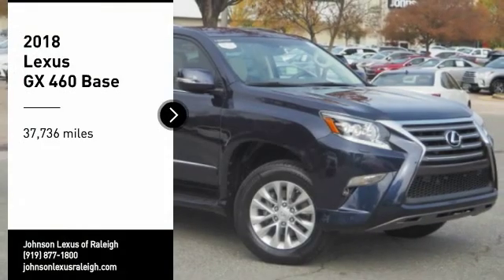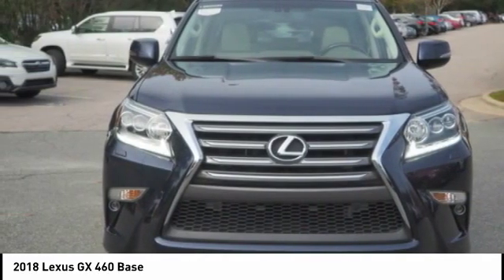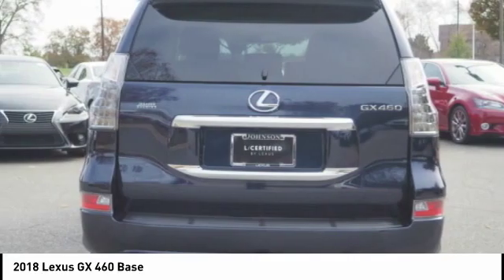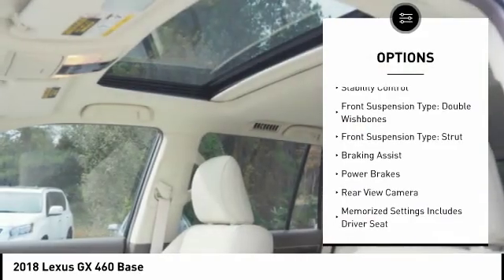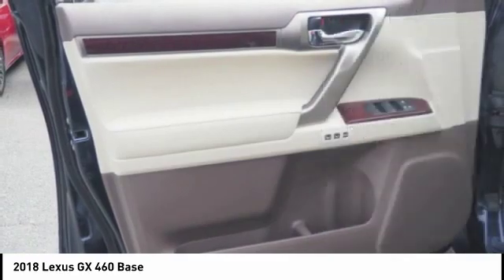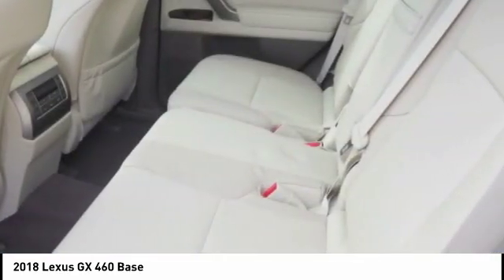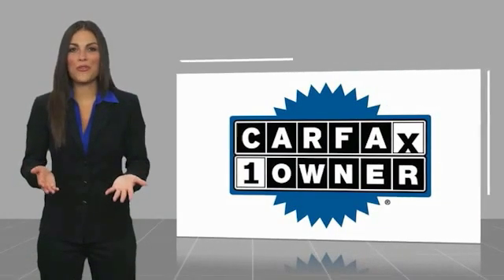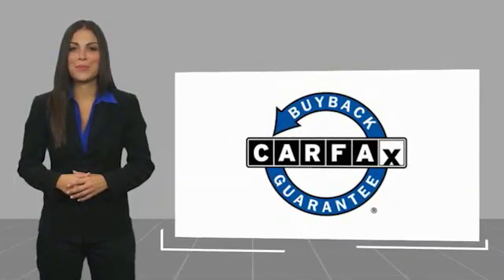2018 Lexus GX 460 Raleigh NC R30599A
2018 Lexus GX 460 Base

5839 Capital Blvd.

Don't miss this 2018 Lexus GX 460. It's equipped with great features. You'll want to take this Vehicle home. Make a great choice today.